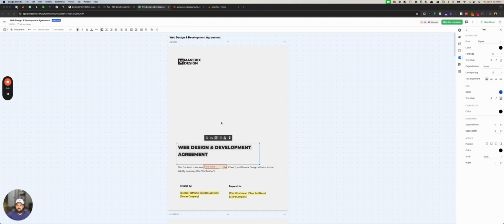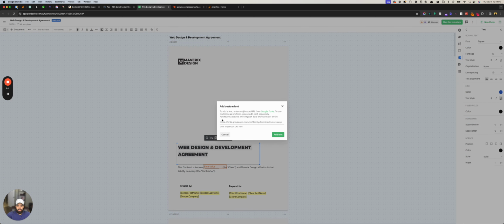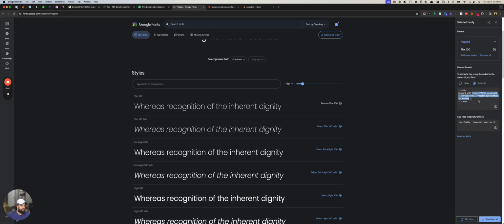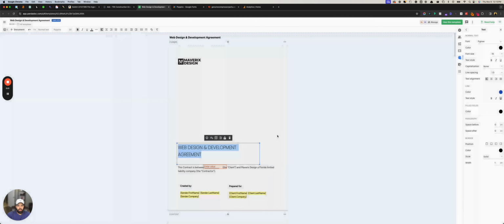How to Add and Import Fonts into PandaDoc (Easy Tutorial)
Description:
In this video, I'll show you how to add and import fonts into PandaDoc, so you can create documents with a unique and professional look. This tutorial is easy to follow, even if you're not a tech expert.

You'll learn how to:
Add Google Fonts to PandaDoc
Import custom fonts from your computer
Set different fonts for headings and body text
Create a branded template with your own fonts
By the end of this video, you'll be able to add and import fonts into PandaDoc like a pro!

PandaDoc, fonts, typography, design, tutorial, how-to